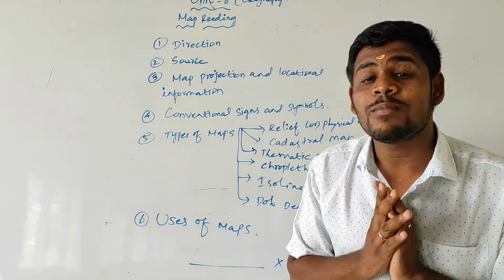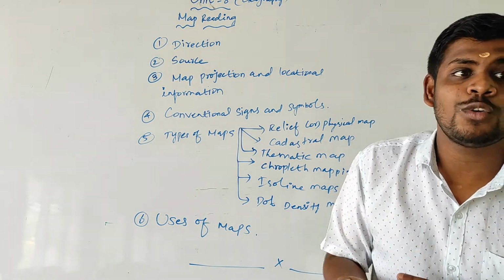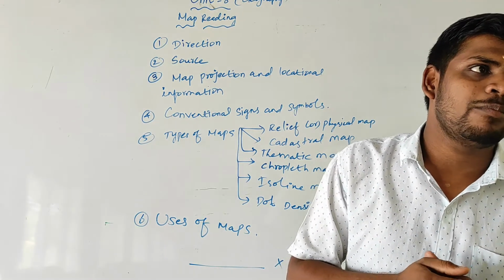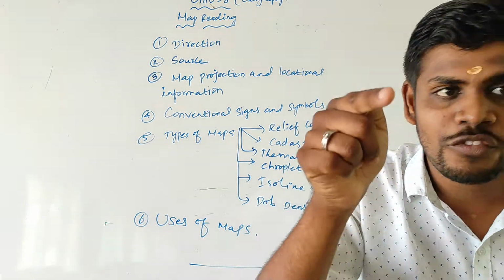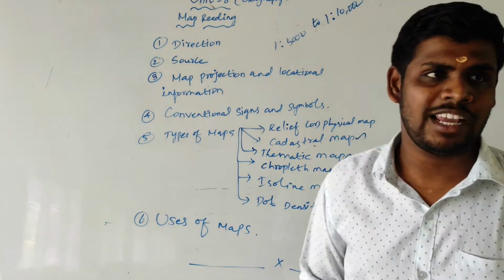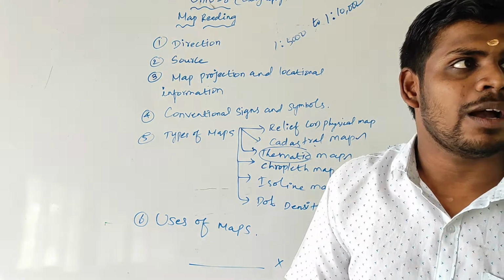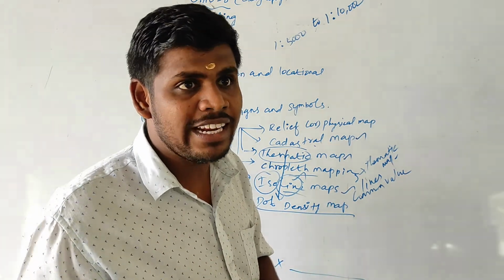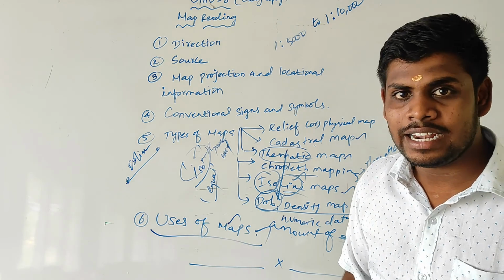VIII STD - GEOGRAPHY- UNIT - 8 - MAP READING ( PART - 2 ) - 191120 - PRESENTED BY M.R.VIJAYAKUMAR